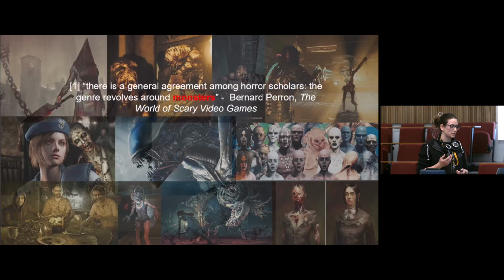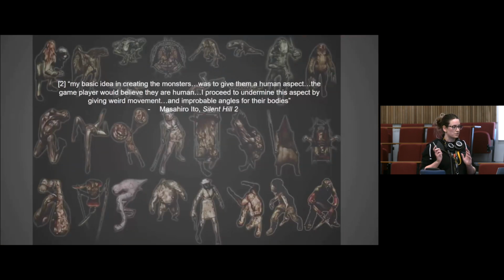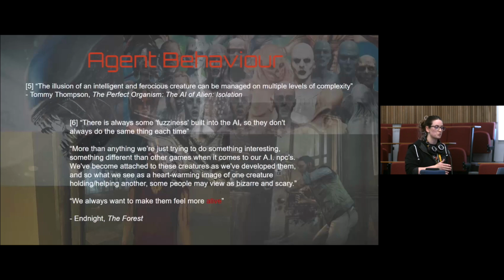Manipulating The Human Body When Designing Monsters for Video Games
iGGi Con 2024 Talk by Tania Dales (iGGi PhD)

Note from the speaker:
Trigger Warning - This talk will feature images and discussion of horror monsters, gore, violence, and overall uncomfortable content. Please do not watch if you may be uncomfortable with seeing images from horror games.